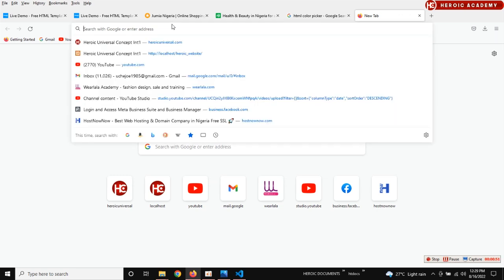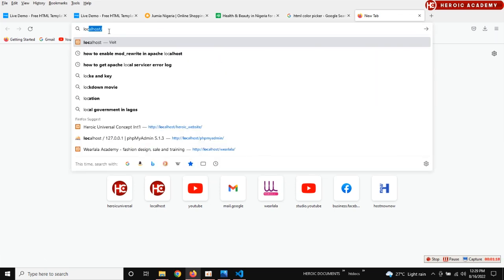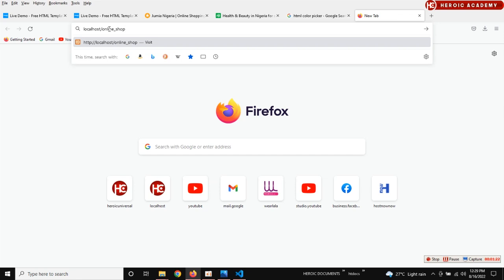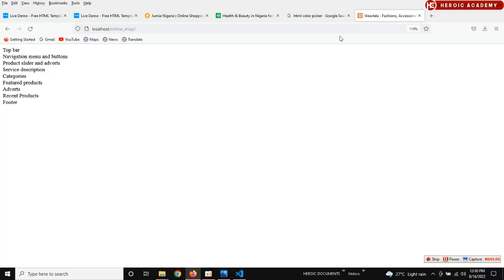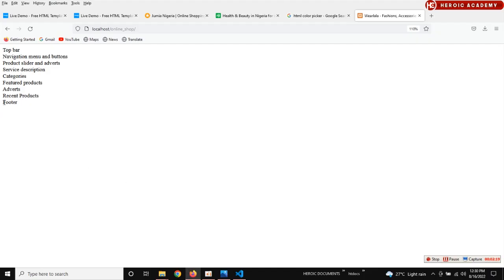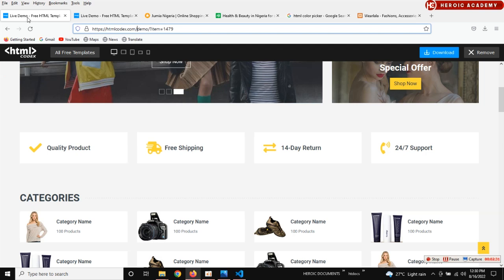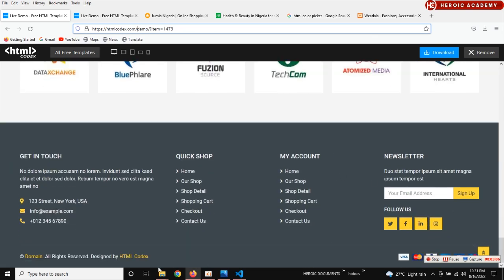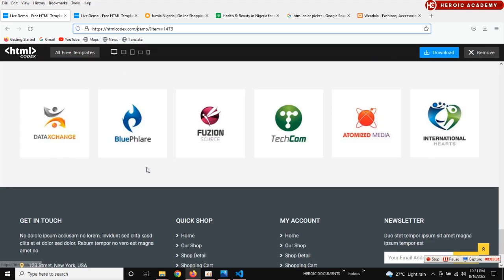9. Online Shop - Open the project in a browser, more on templates